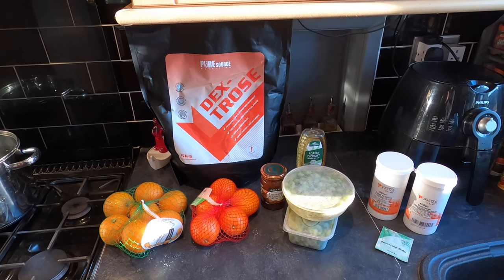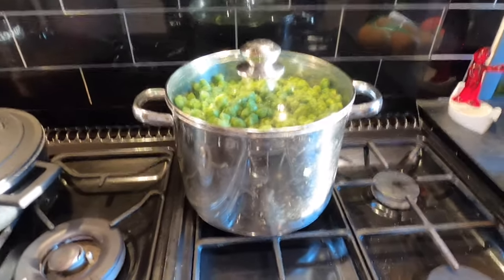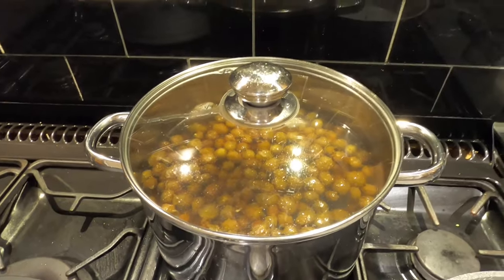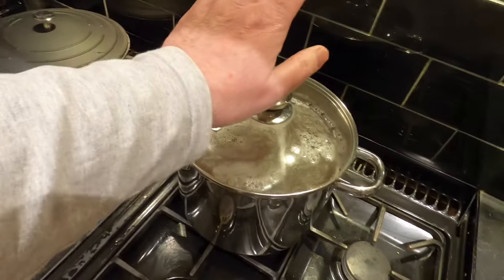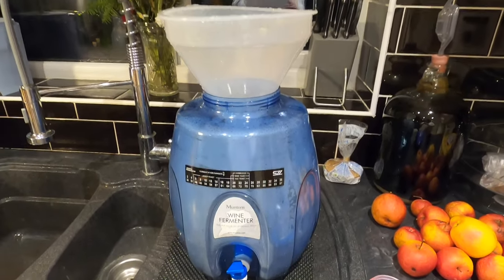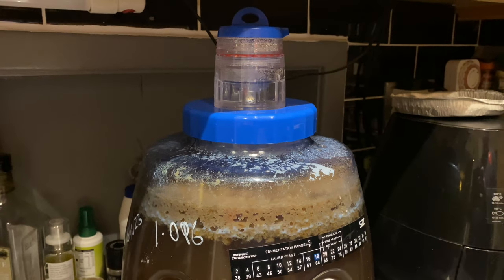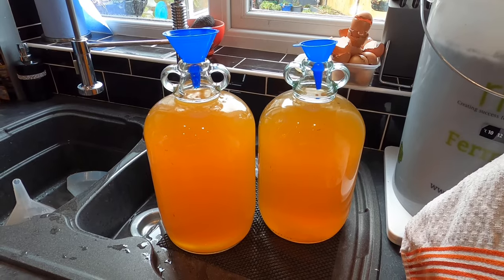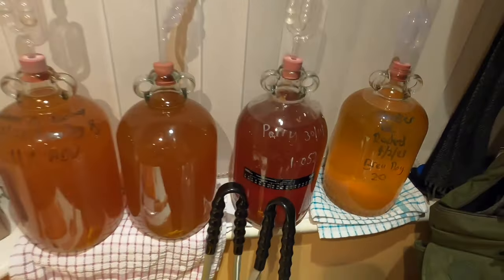My first attempt at home brewing Aperol at 11% ABV - Full film from ingredients to tasting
Hey folks! Aperol is one of those liquors that I really hate neat, but love in a spritz, it's one of the few liquors that I buy, so I decided to try and make my own, being fairly imaginative with the ingredients. If you don't know Aperol, it is an Italian bitter apéritif made of gentian, rhubarb and cinchona, among other ingredients. It has a vibrant red hue. Its name comes from apero, a French slang word for apéritif.

As usual, I took an imaginative if not bodged approach to sourcing ingredients, but in the end made something, which while very tasty and drinkable, fell short of being Aperol, so this film is my first foray into the Aperol craft...there will be more!

Anyway the ingredients for this 10 litre brew are as follows: 7 seville oranges; 5 sweet mandarin oranges; one jar of rhubarb and ginger preserve from Mackays; 200g frozen cascade hops; agaven syrup; 2kg of dextrose monohydrate brewing sugar; Young's yeast nutrient; Young's pectolase; Young's dessert / high alcohol yeast; 7 litres of spring water; and; 2 Earl Grey tea bags.

The recipe is as follows:
1. Add 5 litres of spring water into a large saucepan and add into it the frozen hops and earl grey tea bags, let it come to a simmer. Once simmering leave them for half an hour then turn them off, mash them with a potato masher and leave them to sit for 2 hours.
2. Take 5 Seville oranges and trim off the top and bottom so that the orange flesh is visible.
3. Slice the oranges into 3mm thick slices, then dehydrate the slices at 70 degrees celsius for 9 hours.
4. In a fresh pan add 2 litres of spring water, add add into this the Mackay's rhubarb and ginger preserve. Add 3 rounded teaspoons of pectolase into the pan. Add the agaven dicksaft into the pan. Put the heat on and let it come to a simmer.
5. Strain the hops and the tea bags out of the hop tea, then add 2kg of brewing sugar into the warm tea liquid that is left behind and leave it to dissolve.
6. Juice 2 seville oranges and 5 sweet oranges, pour the juice into the pan containing the Mackay's rhubarb and ginger preserve.
7. Take the orange slices from the food dehydrator and break them down with a rolling pin into small pieces, before blitzing them into a powder with a coffee grinder.
8. Pour the pan containing the Mackay's Rhubarb and ginger preserve into the fermenting vessel (I used a Munton's Wine Fermenter).
9. Pour the sweet hop tea into the fermenter.
10. Add the orange powder into the fermenter, followed by some more spring water, then add the yeast nutrient and some more pectolase and give it a good stir.
11. take an original gravity reading, mine was 1.096.
12. Add the yeast into the fermentation vessel, I used 3g from a 5g packet.
13. Agitate the fermenting vessel to get the yeast to sink.
14. Put the fermenter together and leave to ferment.
15. I had to use a heat pad to get mine to ferment as it was winter when I began. Fermentation began on brew day 2.
16. On brew day 23 I racked the brew into two demijohns to separate it from the sediment, I took a gravity reading of 1.000. I then poured it back into the Munton's wine fermenter with 2 litres of apple juice from concentrate. The diluted ABV is 9.2% (the calculations are in the film).
17. Take another gravity, mine was 1.010, then put the fermenter back together.
18. On brew day 43 I did a second racking of the Aperol into two demijohns, I took another gravity reading of 0.996, calculating the ABV 11%, which is the same ABV as Aperol (that was a fluke on my part).
19. Add a teaspoon of brewing sugar into each demijohn.
20. On brew day 46 I cold crashed the Aperol in an attempt to clear it.
21. On Brew Day 61 I ended up clearing the Aperol with ClearIt Wine Finings from Young's.
22. One Brew Day 62, the Aperol was completely clear.
23. I bottled on brew day 75, I decided to bottle six into Champagne bottles with priming sugar to make it sparkling and I did six into wine and whisky bottles.
24. On brew day 133, the hot temperatures had caused the Aperol in the wine and spirit bottles to secondary ferment, I had to pour the Aperol into a demijohn and add a Campden tablet to kill off the yeast and stop the fermentation.

I opened and tasted the Aperol on brew day 185.

My version of Aperol was more a ginger colour than it should have been, it was also drier in flavour than Aperol, it did have a good orange taste, and I've very much enjoyed drinking it, but it's not got enough of the Aperol flavour so it's back to the drawing board for me and I'll be having another go at this in 2024. Cheers folks and I hope that you enjoy the film!

You may also like my Travel Movie Channel ‘Moss Travel Media’, which is linked